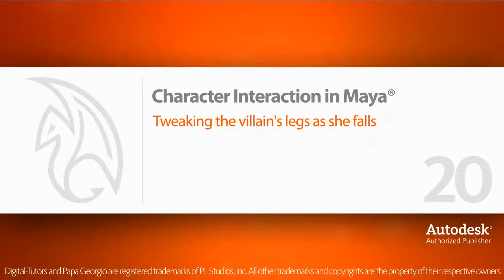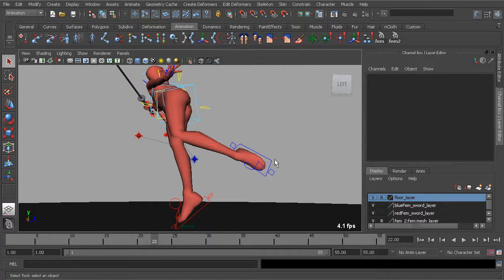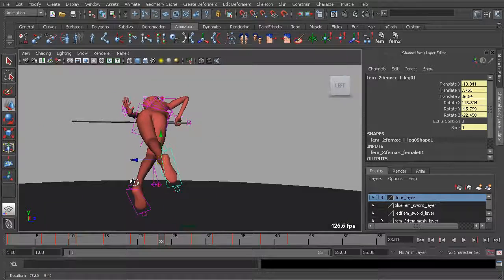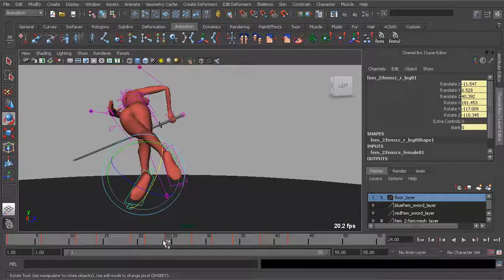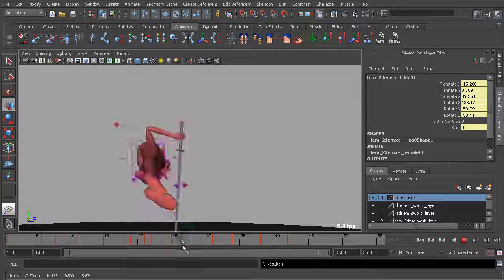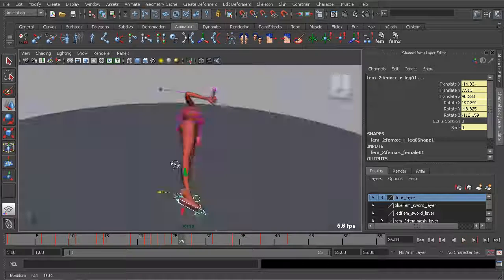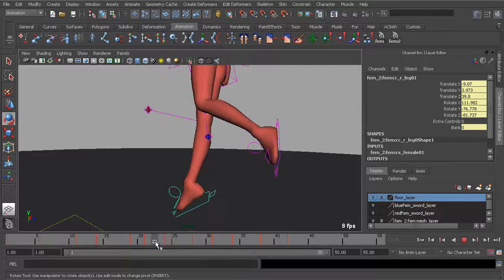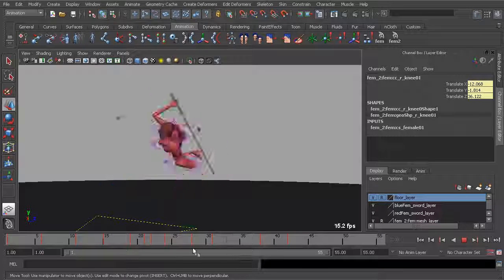20 Tweaking the villain's legs as she falls